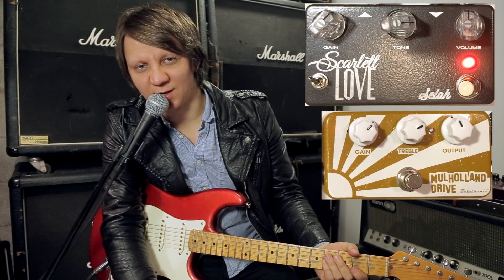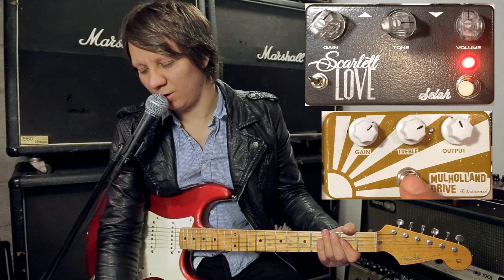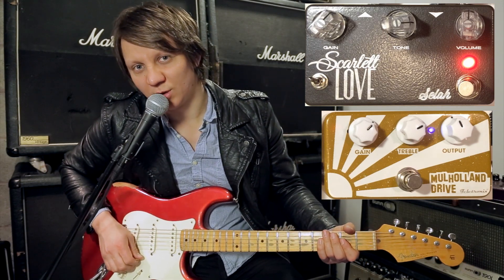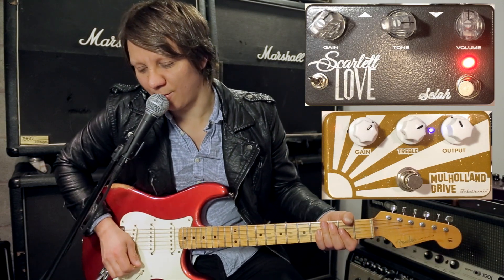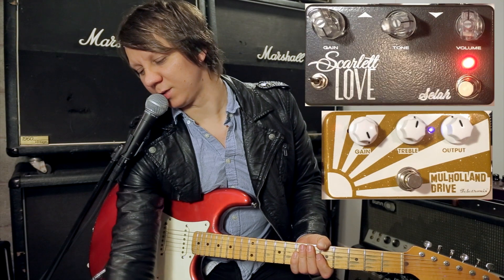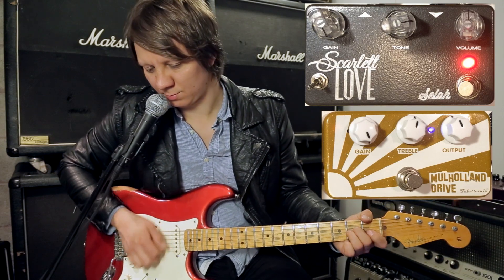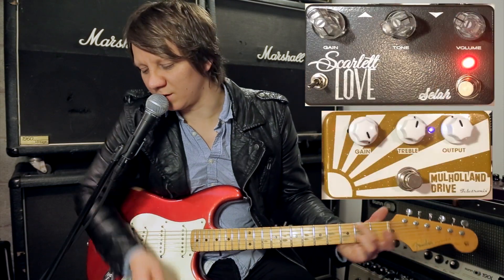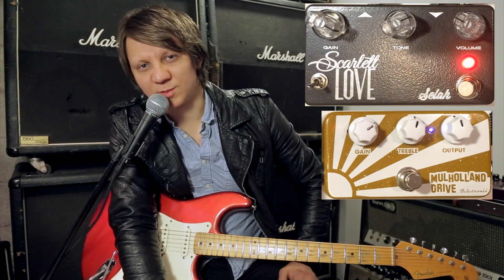Selah Scarlett Love V2 vs Mulholland Drive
Find great deals on the Selah Scarlett Love on Reverb.com

Fender Stratocaster
English Vox AC30